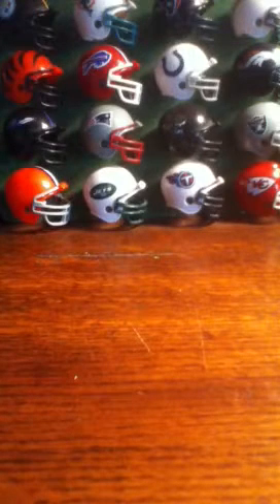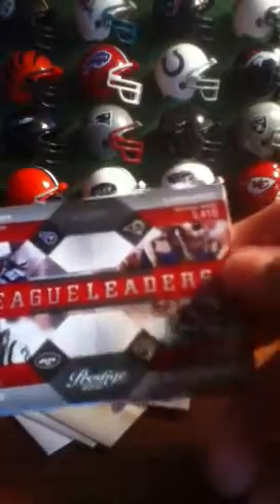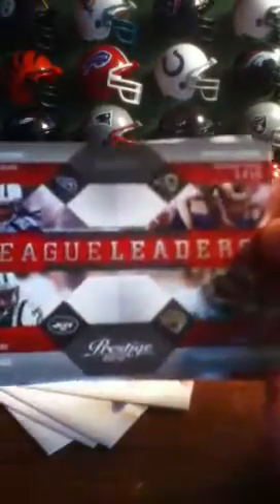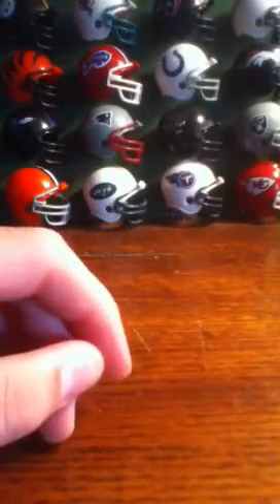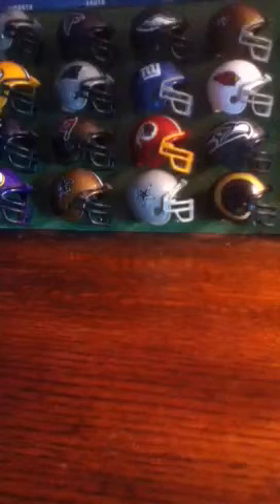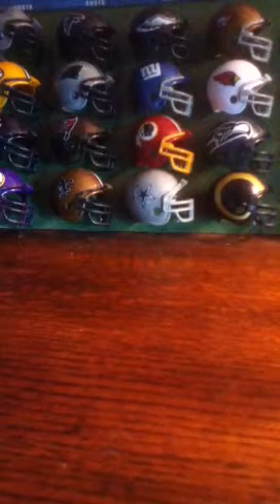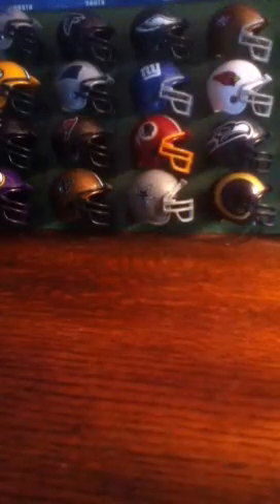STEELERS MINI HELMET MOJO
Holy crap insane helmet